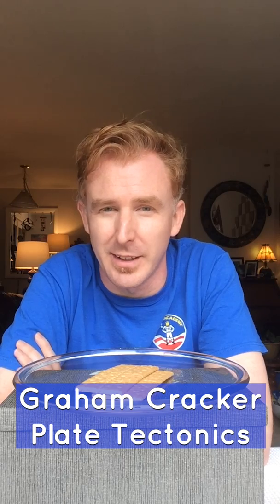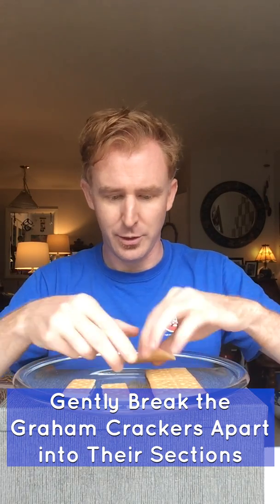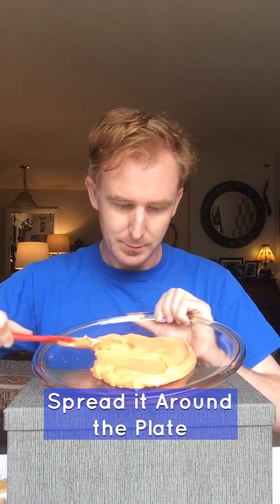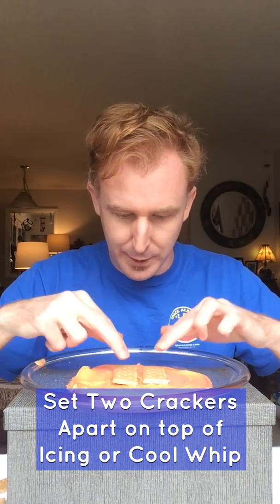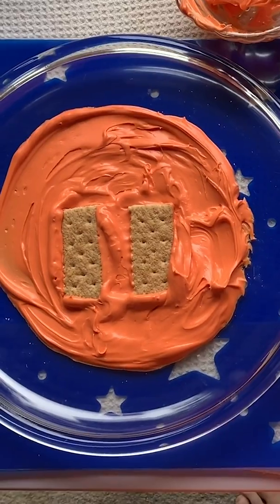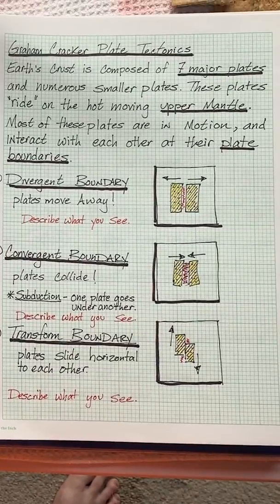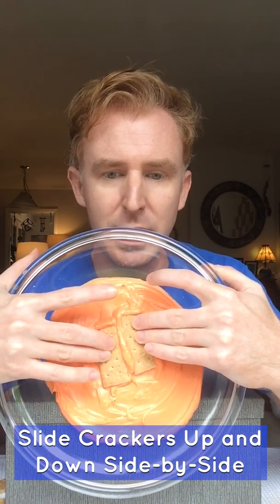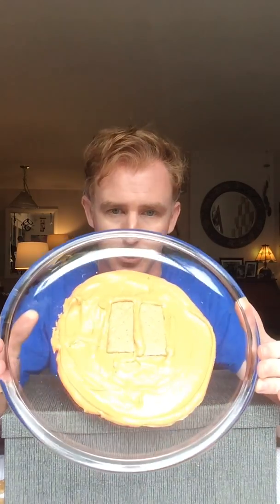Graham Cracker Plate Tectonics - Science Never Stops